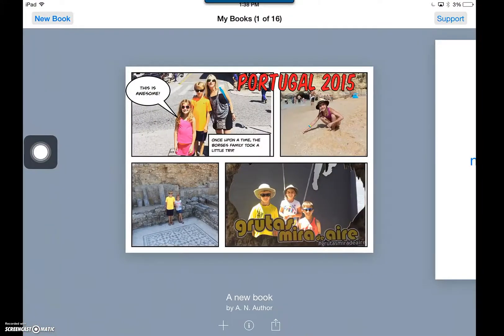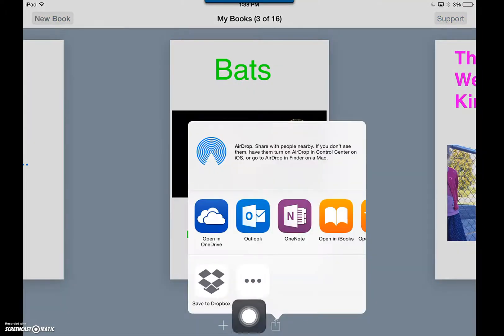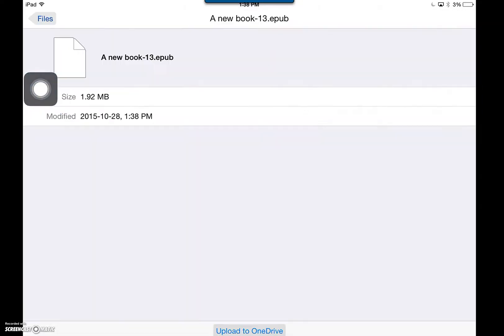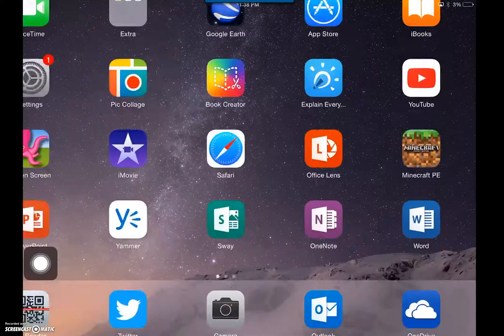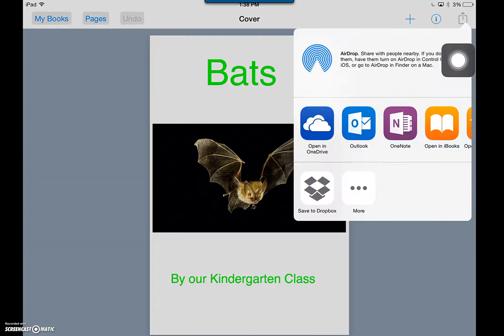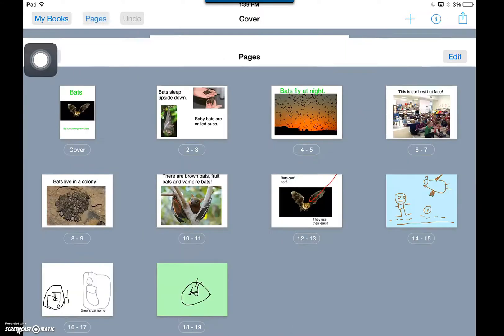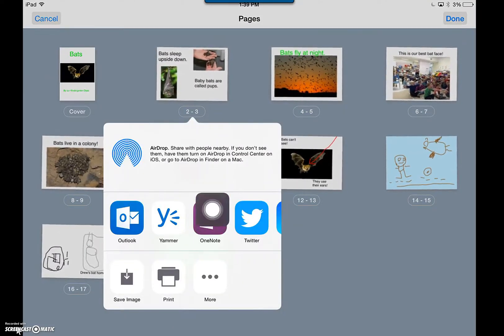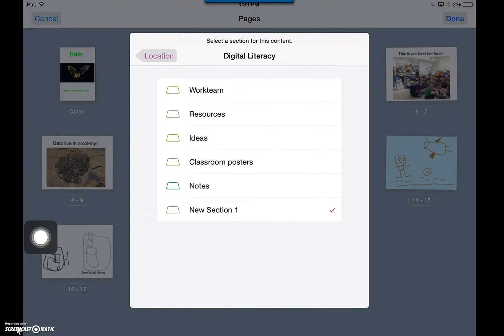Book Creator to OneDrive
Assisting with workflow: Book Creator to OneDrive, OneNote and Outlook for sharing and saving